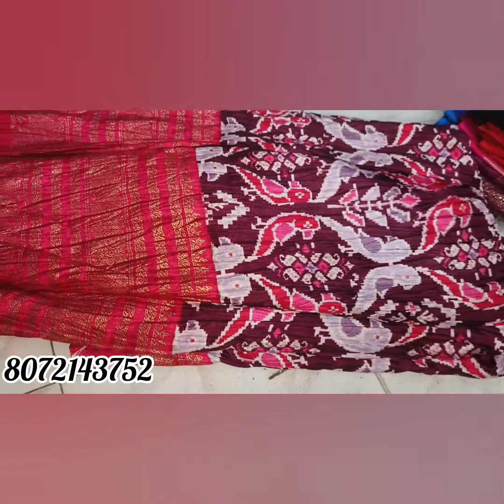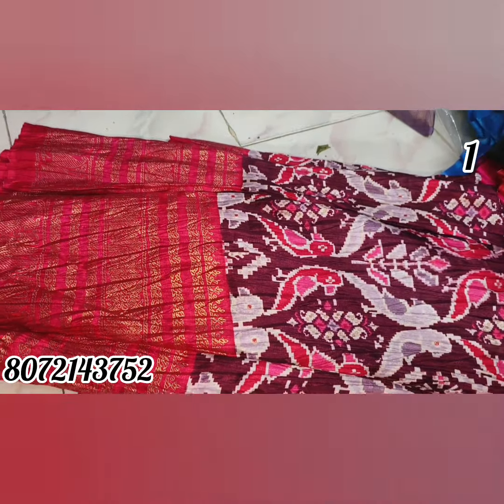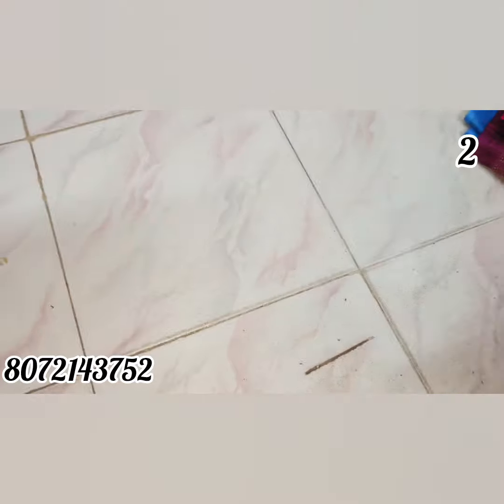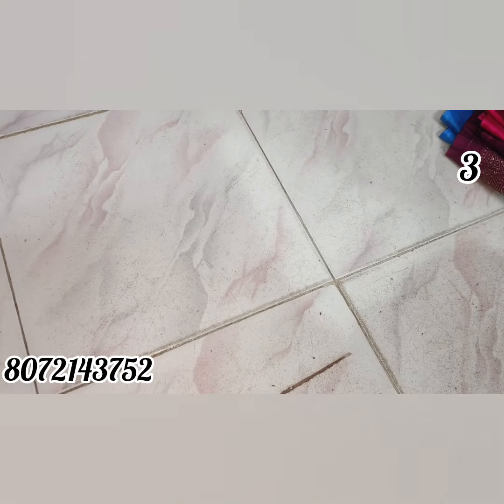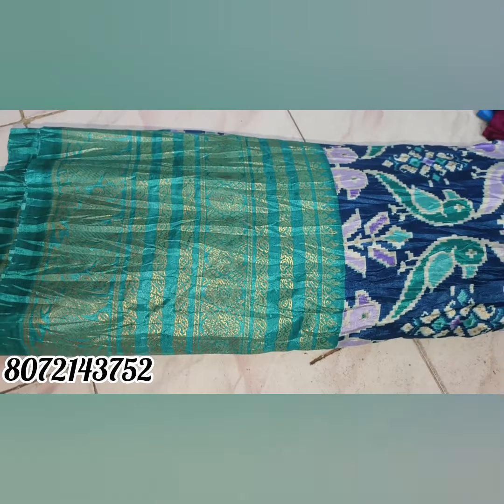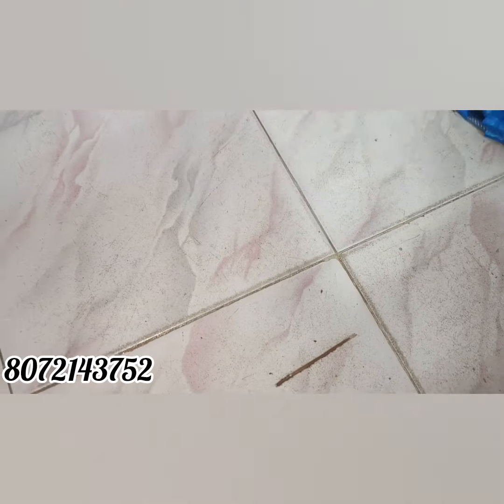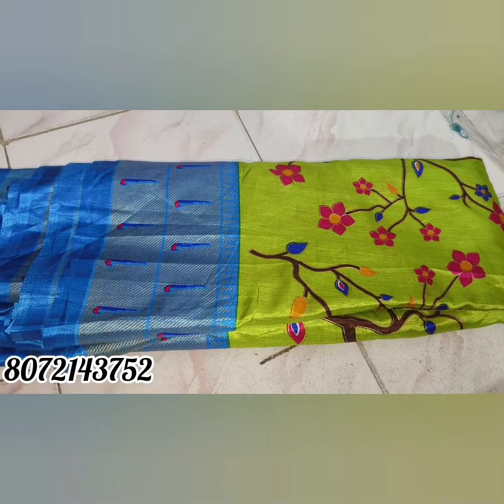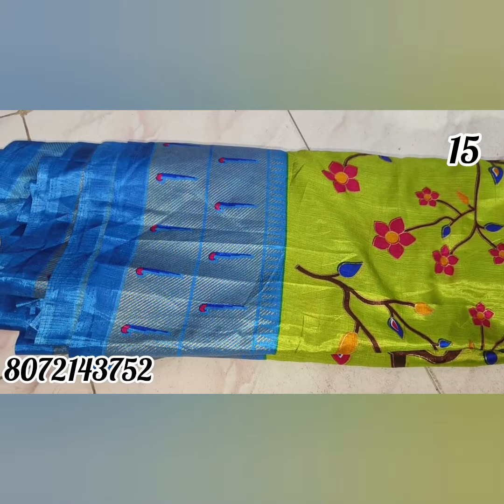💐🎉clearance sale ❣️just 199/-dont miss it!💐❣️💥